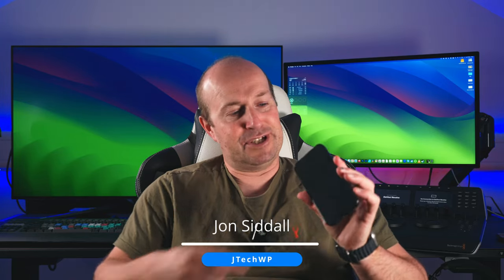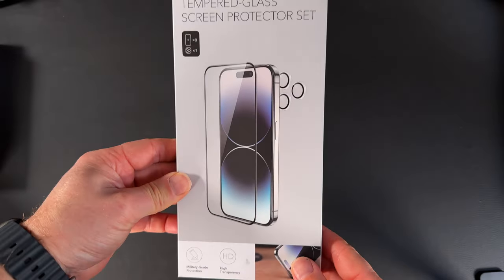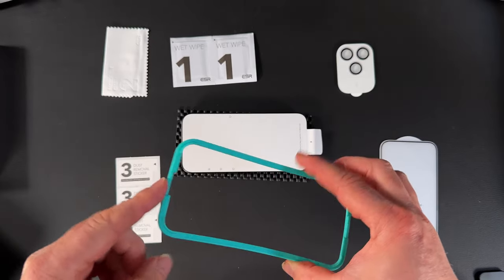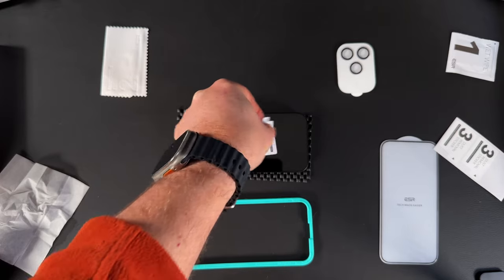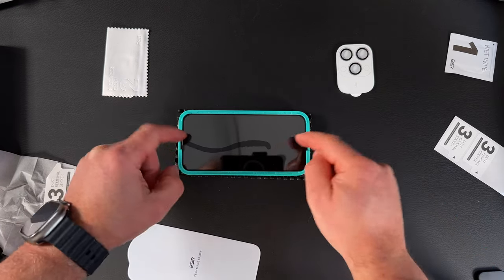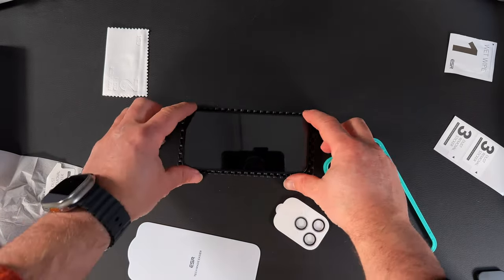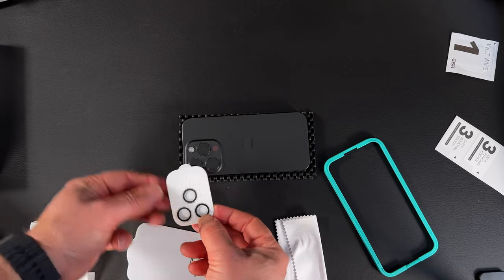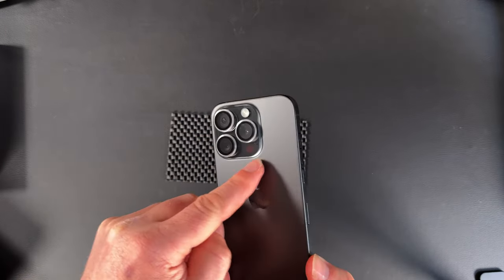How to protect iPhone 15 pro screen and camera lenses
ESR Screen Protector and lens protector. Easy to fit with the included frame for perfect screen alignment

ESR 3+1 Pack Armorite Screen Protector Set for iPhone 15 Pro, Ultra-tough Tempered Glass, Easy Installation Frame, 3-Pack with 1 Set of Individual Camera Lens Protector
Screen protectors (amazon)
iPhone 15
iPhone 15 pro
iPhone 15 pro plus
iPhone 15 pro max

ESR Case  (Amazon)
iPhone 15.